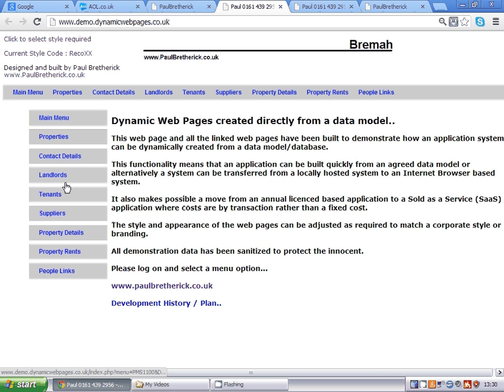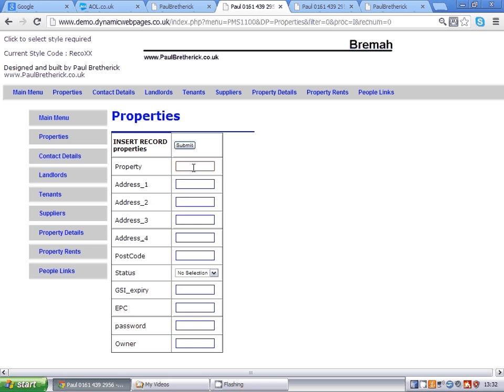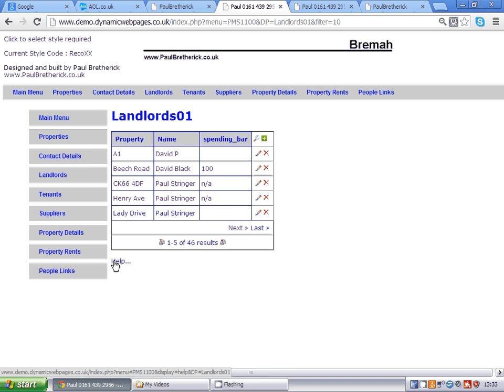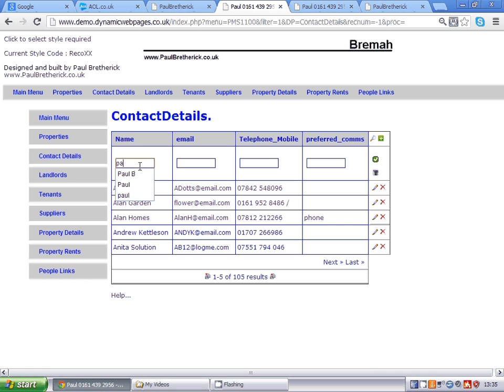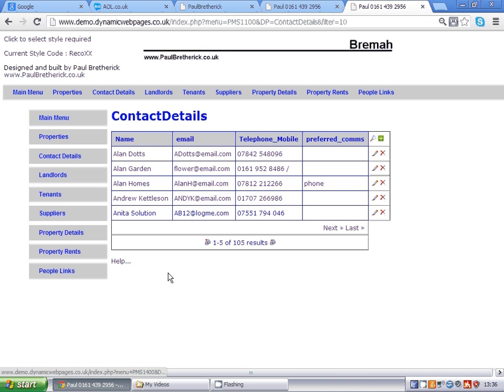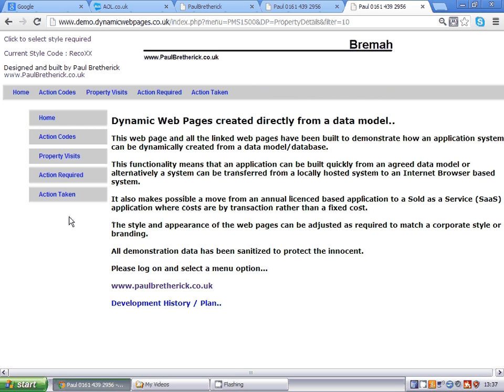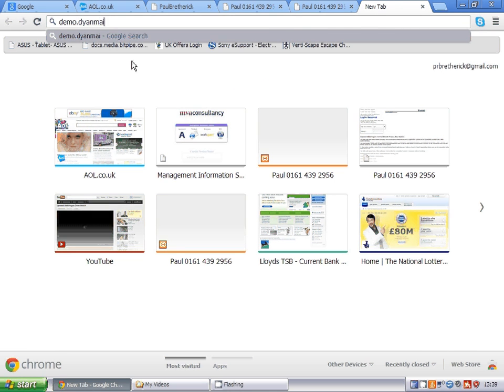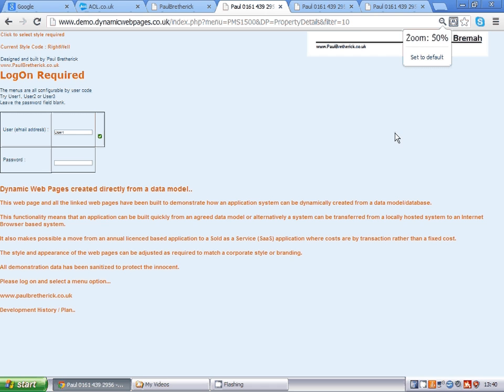DynamicWebPages 03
How to get a business application on to the Internet